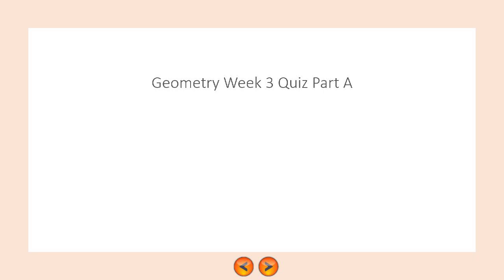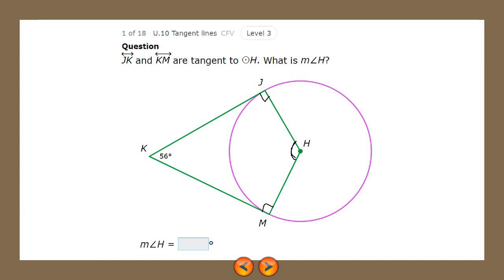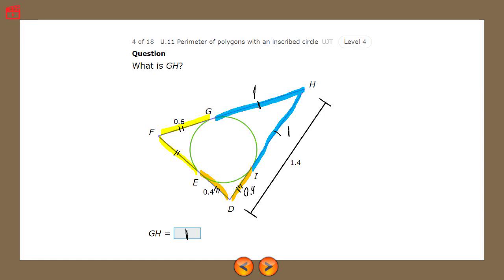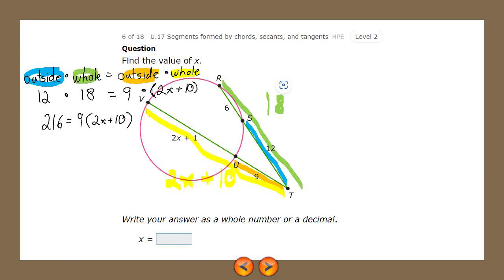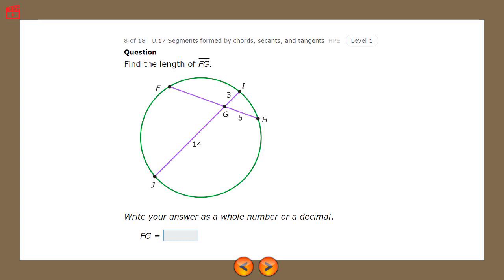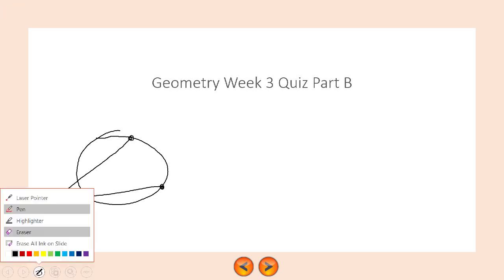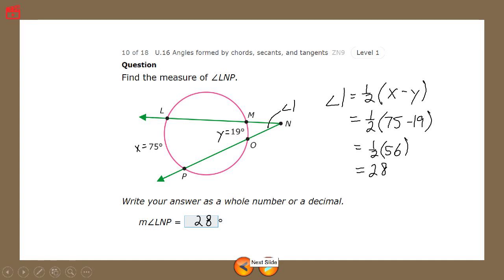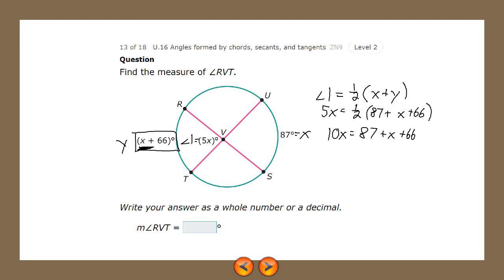Geometry Week 5 Quiz Review (Part 1)